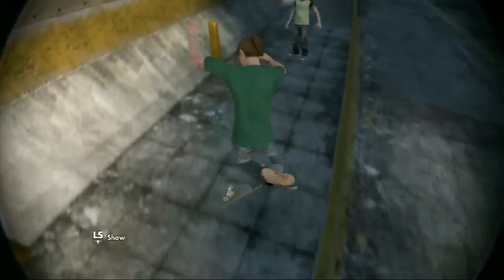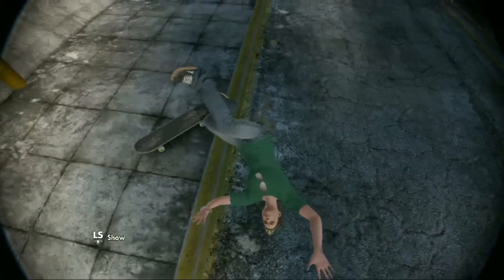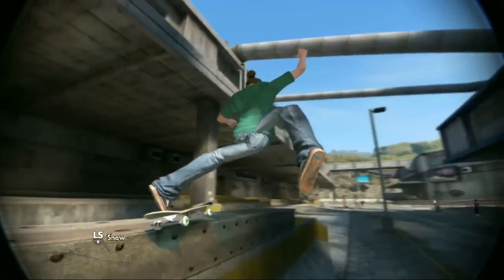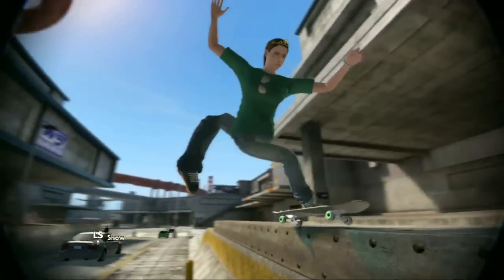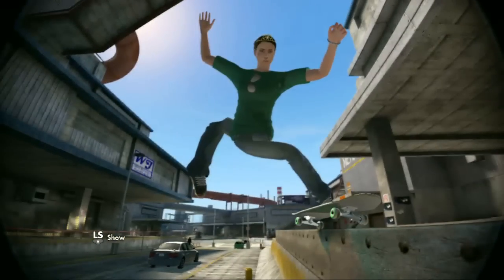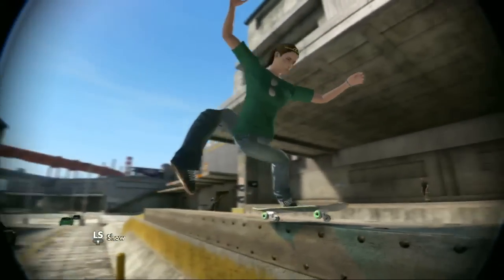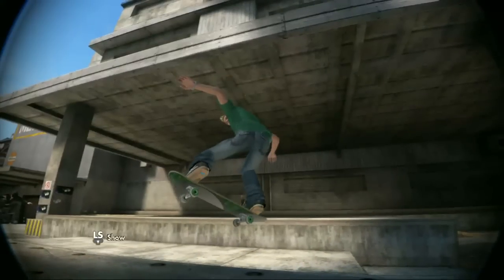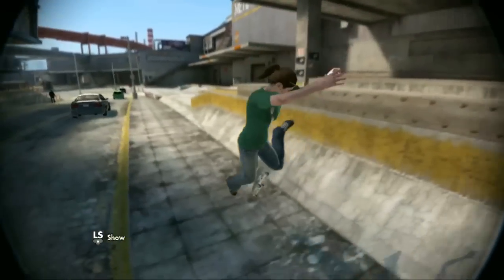AH Guide: Skate 3 - WTF? Lady Corkscrew Glitch / Blooper | Rooster Teeth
Jack and Geoff need to call an exorcist to figure out how to fix this poor girl in Skate 3. WTF?